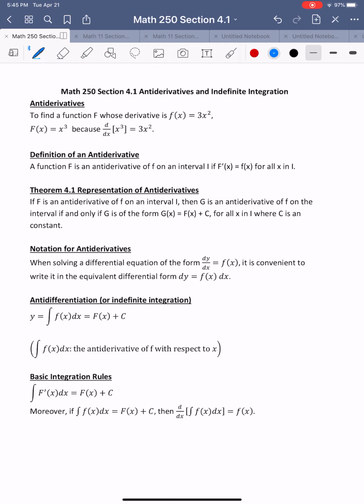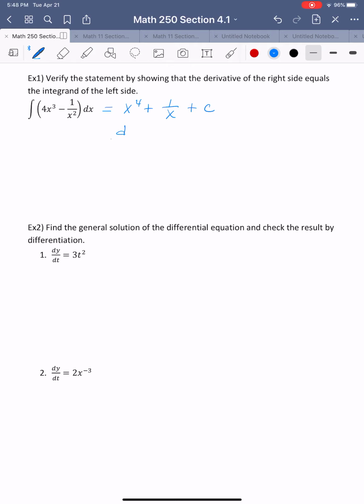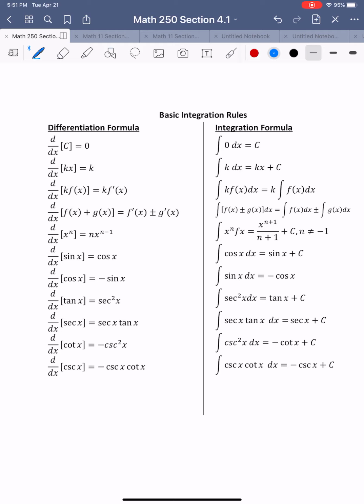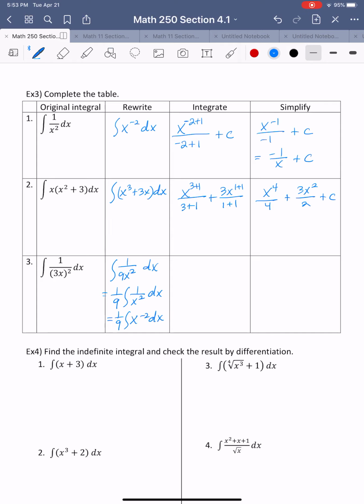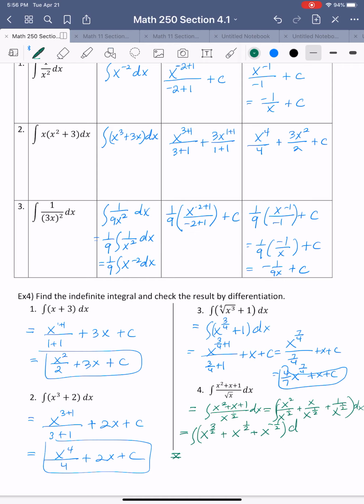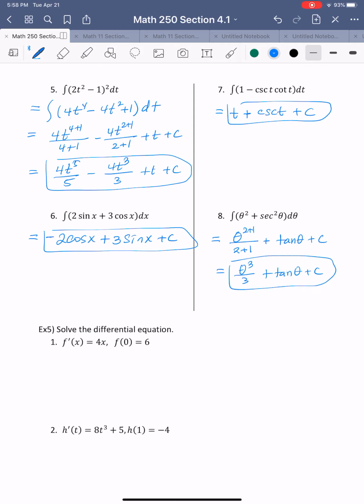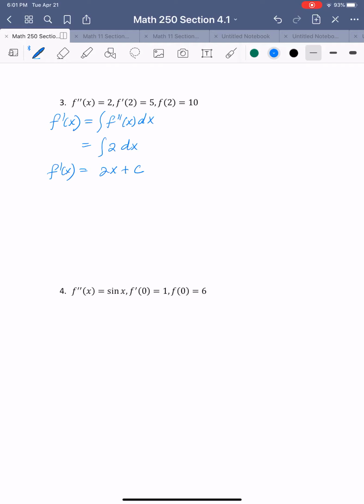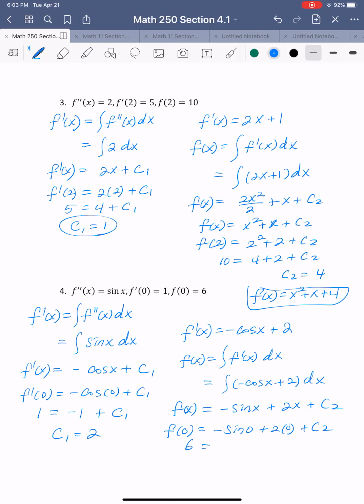Math 250 Section 4 1 Video Lecture